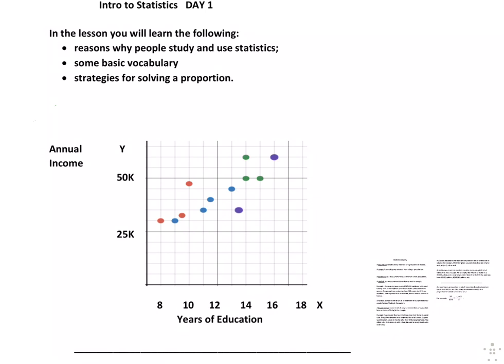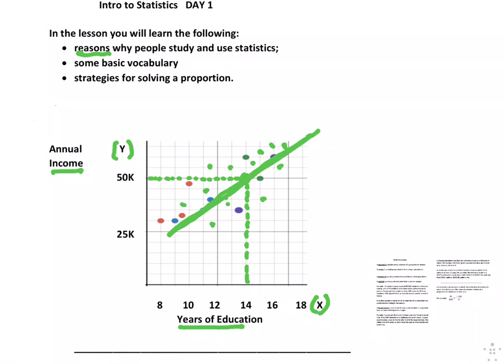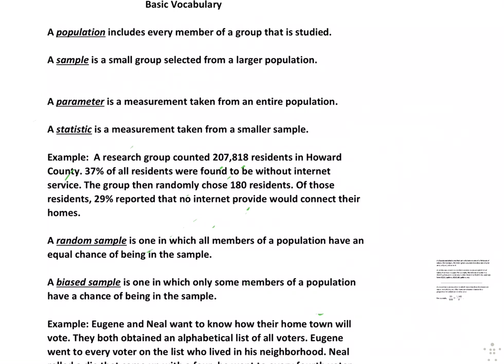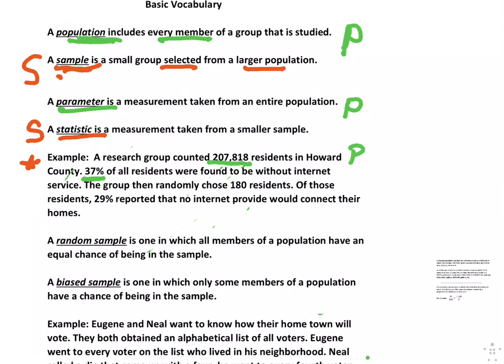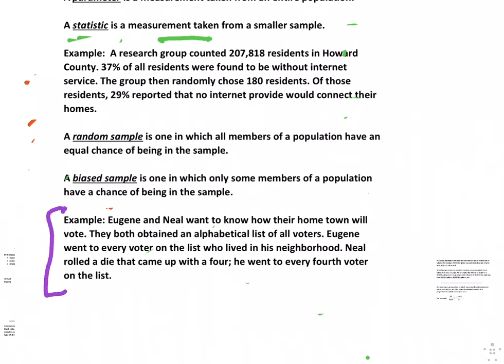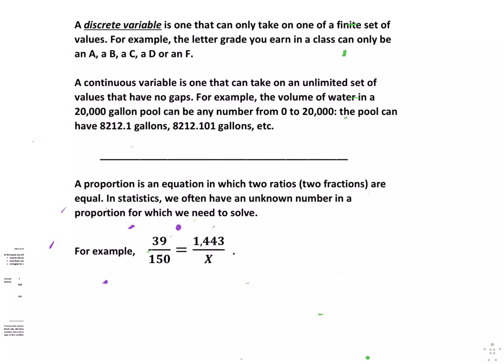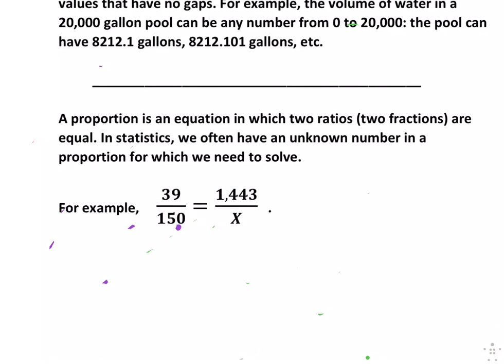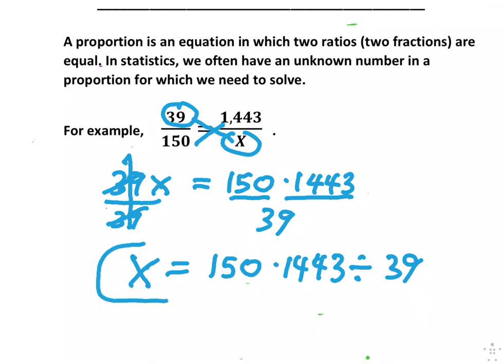Intro to Stat’s ARCH DAY 1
Introduction to Statistics ARCH DAY 1